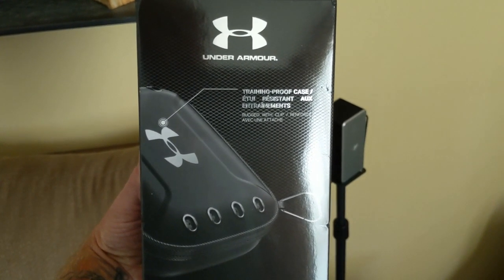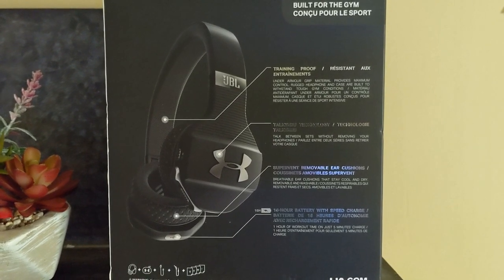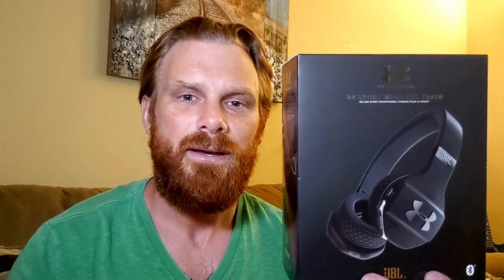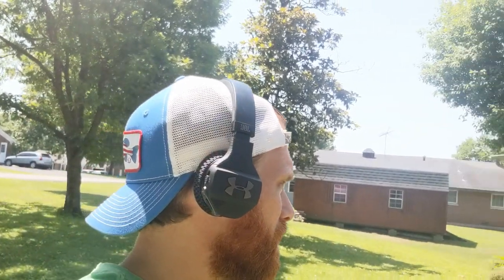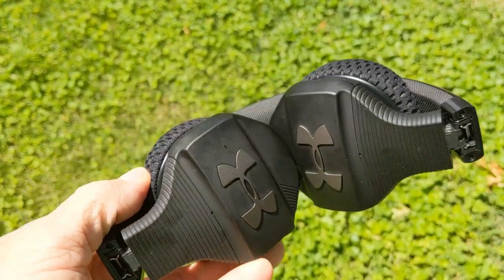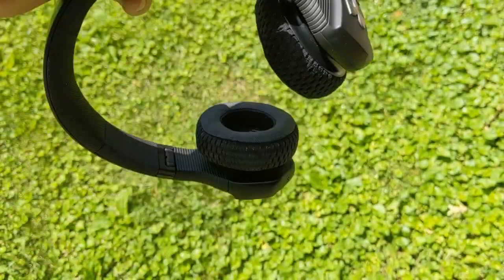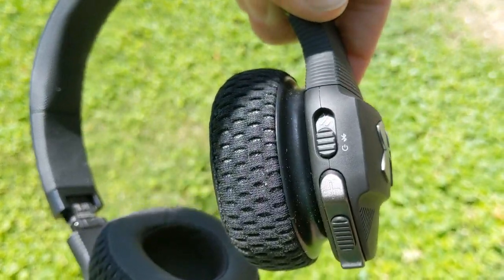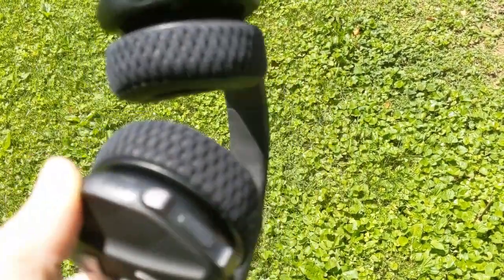JBL UNDER ARMOR: fitness headphones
My experience with these fantastic headphones. Perfect for work outs!